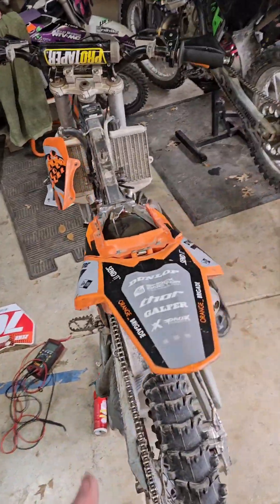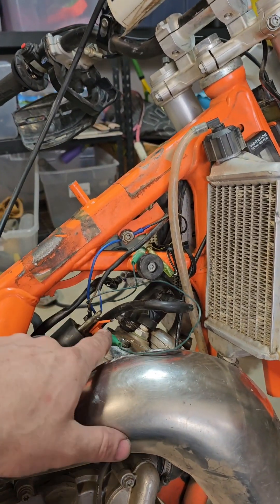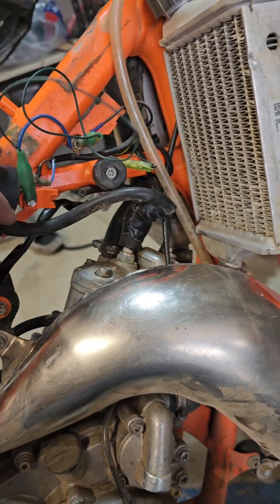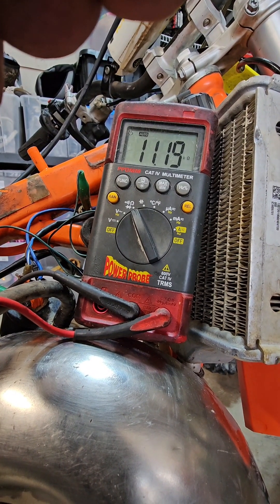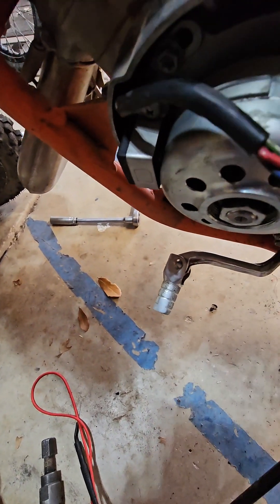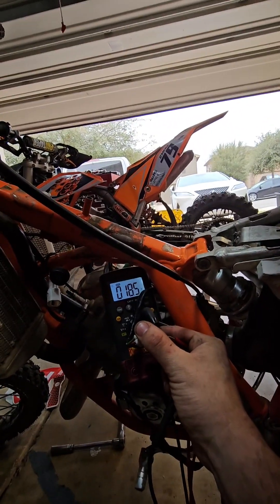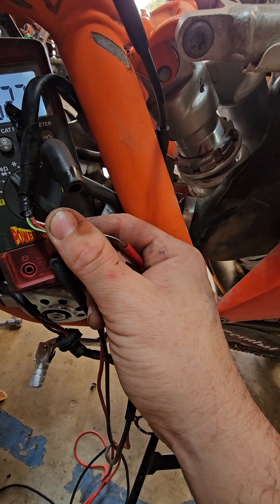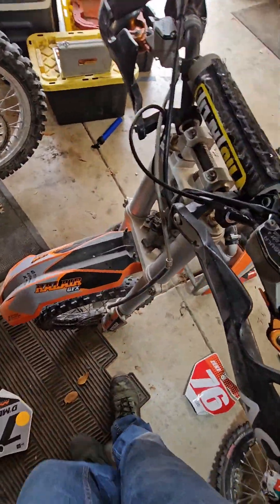KTM / Gas Gas / Husqvarna 65cc Dirt bike electrical ( Stator , Coil , CDI box ) Diagnostic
this diagnosis  works for All KTM, GAS GAS, AND HUSQVARNA  65cc motocross bikes (2009 to current)

ig coil cap to chassi ground: 11.3 Kohms

stator  field wires (pin to pin Red wore to blue wire: 18 ohms

stator field wires to chassi : OL

stator pick up: 103 ohms

CDI box male terminal  pin to pin ohms from bottom left grey wire to top right  red wire: Good = 26 Mohm ; Bad = 103ohm.